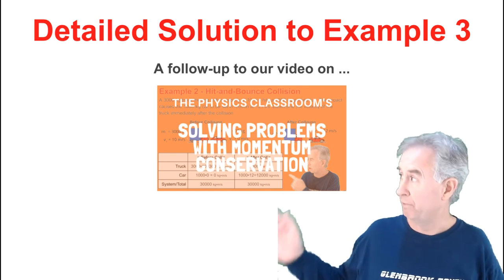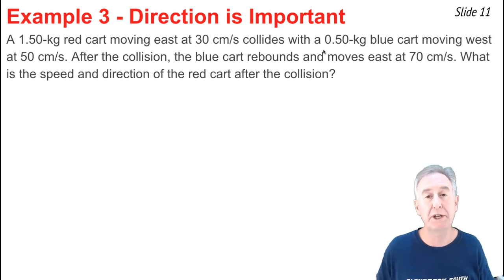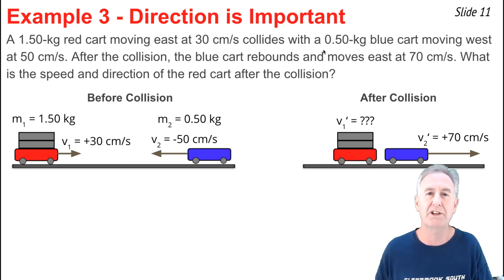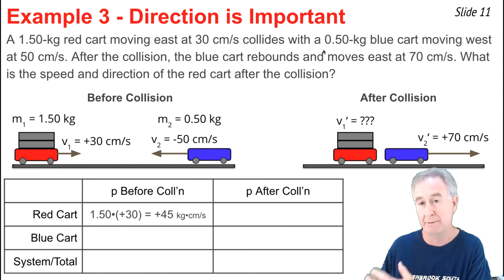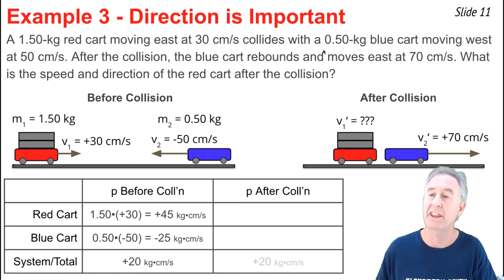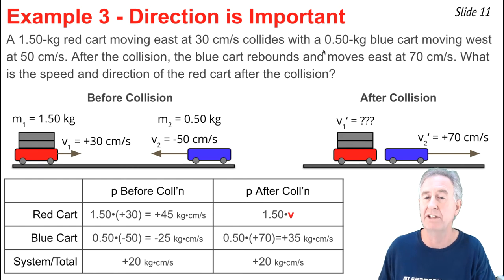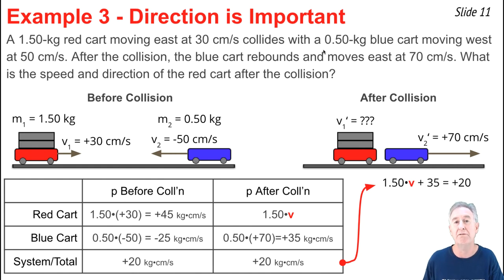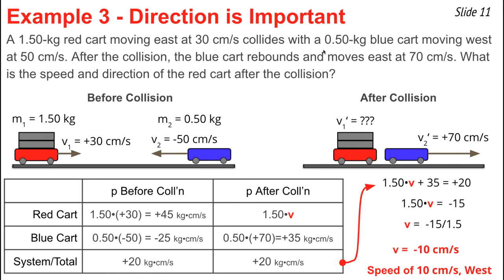An Example Problem Involving Momentum Conservation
This Physics video demonstrates the use of the law of momentum conservation to solve a Physics word problem. It is a follow-up to our video titled Solving Collision Problems with Momentum Conservation

Concept Builder: Keeping Track of Momentum - Hit and Stick Collisions

Concept Builder: Keeping Track of Momentum - Hit and Bounce Collisions

Calculator Pad, Momentum and Collisions Problem Set, Problems #12-32